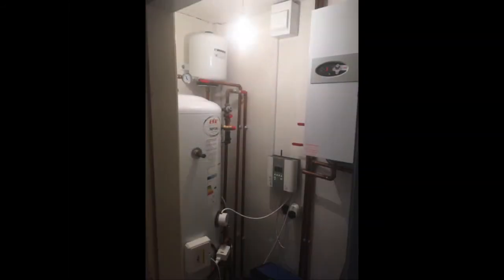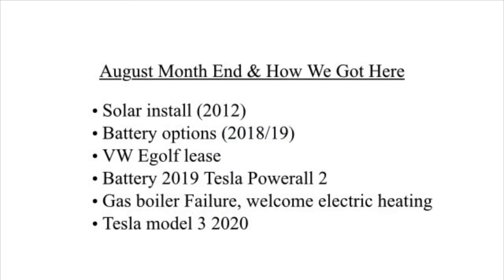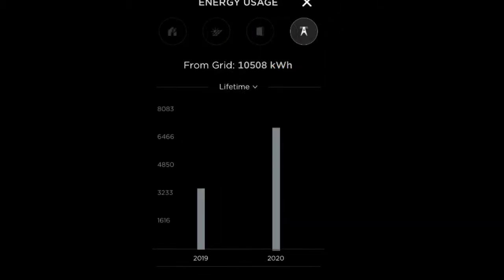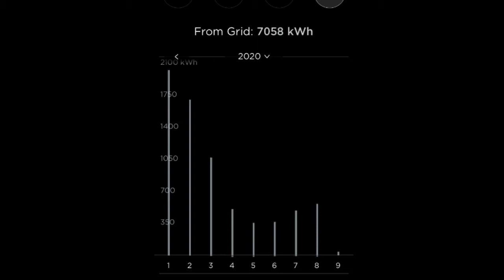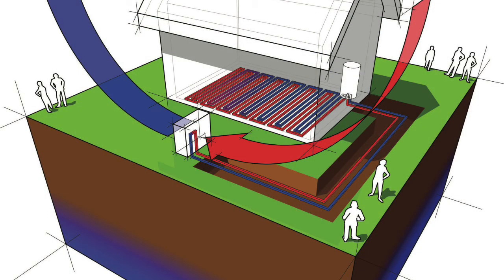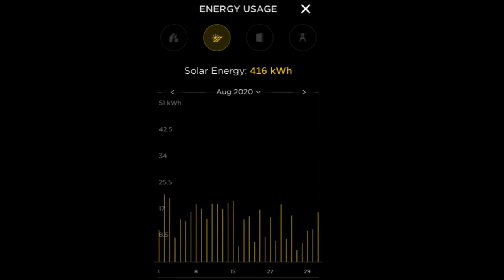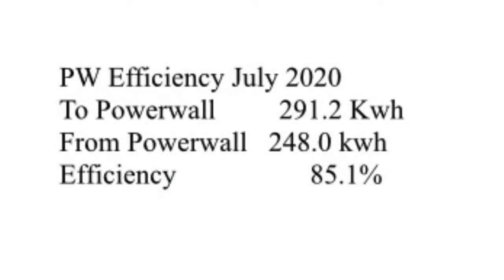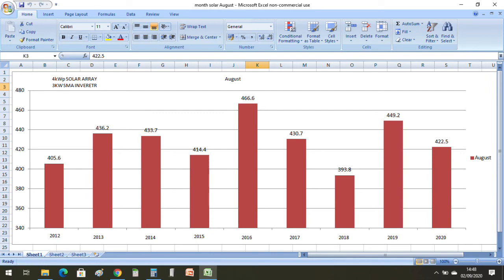August Month End but Where Should The System Go Next ?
Setup
4KwP solar array with a SMA 3000TL (3KW) inverter
12kw electric boiler & x2 3kw heating elements for water

other solar stats below from around the UK